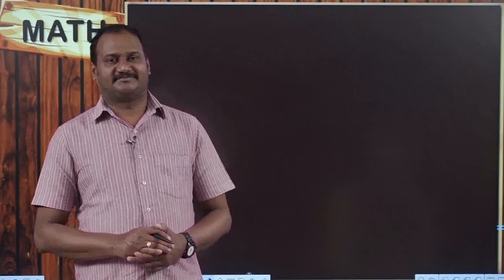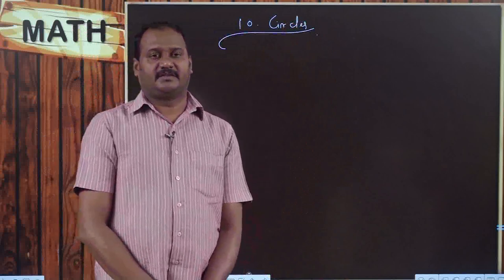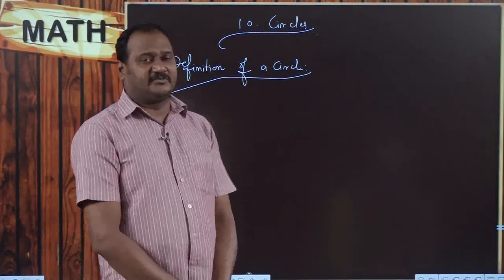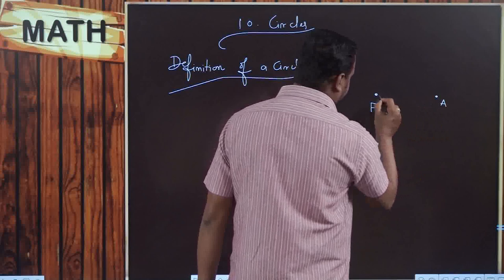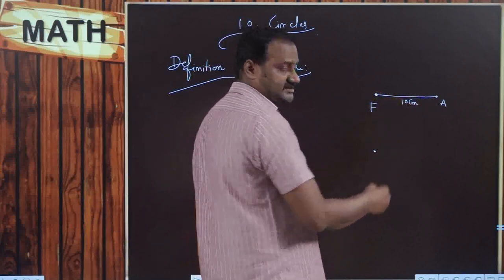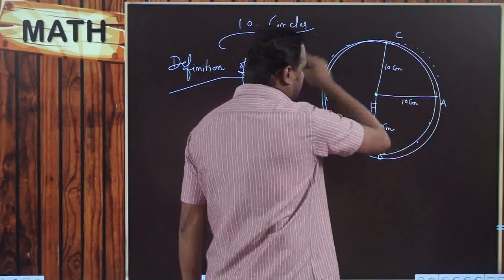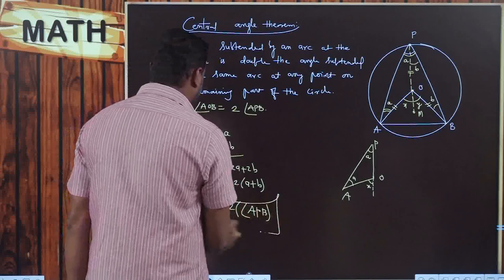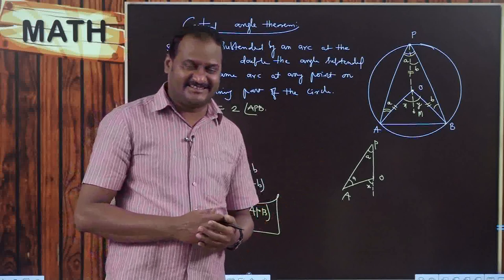CBSE Grade 9 Ch 10 circles concept and central angle theorem 1